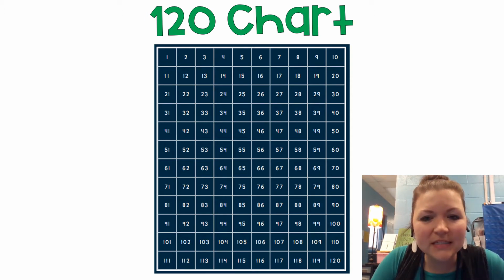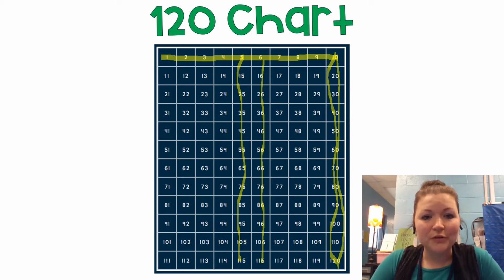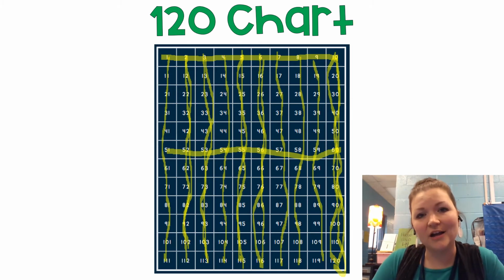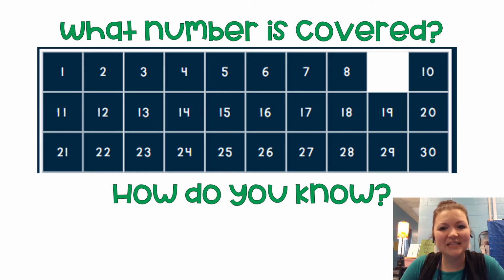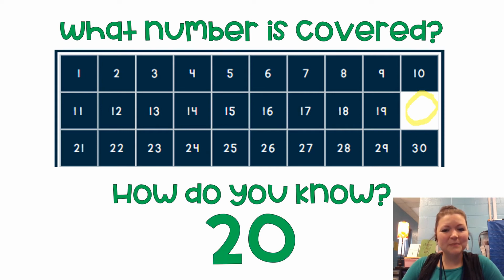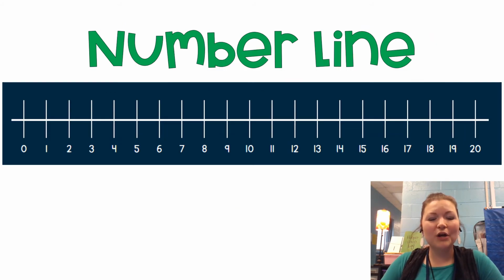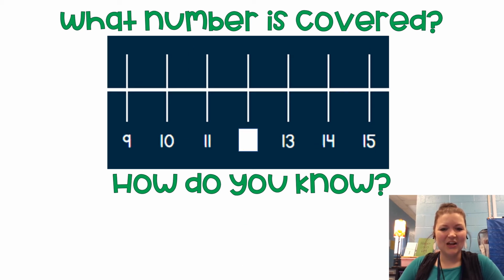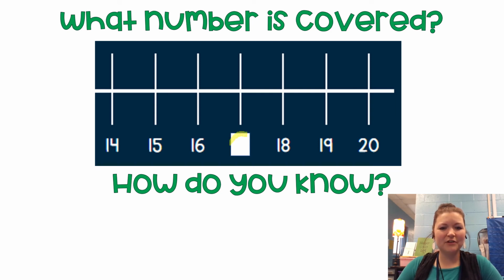Missing Number Lesson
Learn how to find missing numbers on a 120 chart and a number line with Ms. Hooper! (PS - I'm sorry about the interruptions and background noise!)